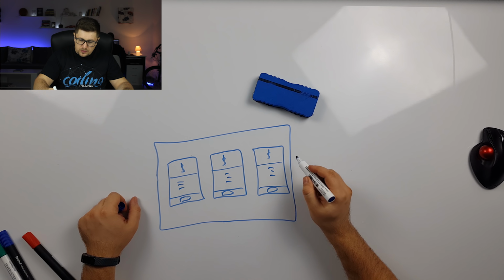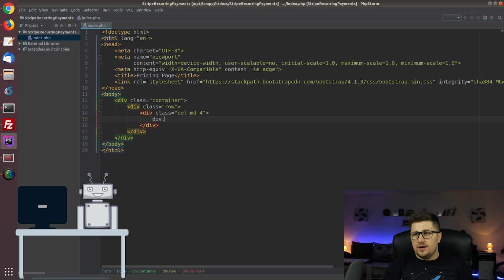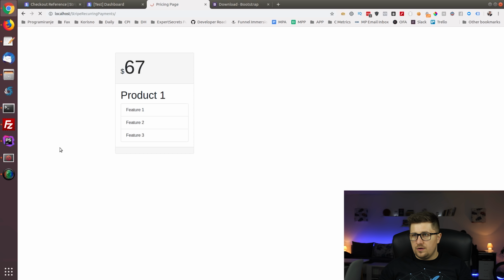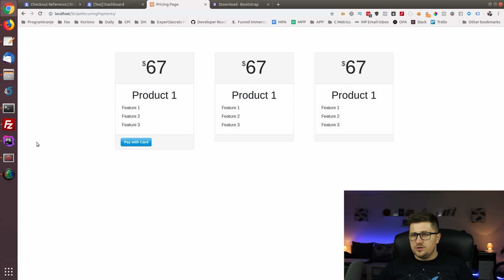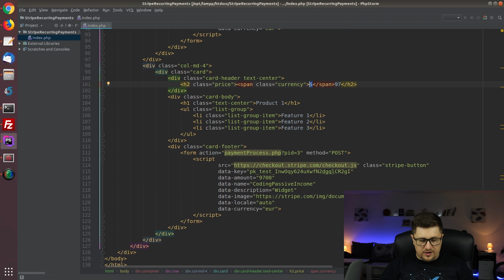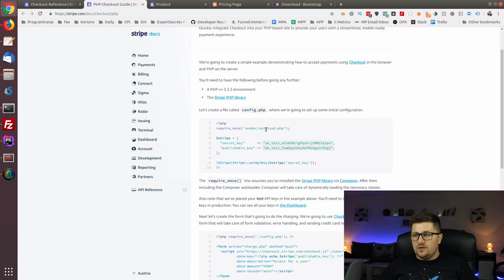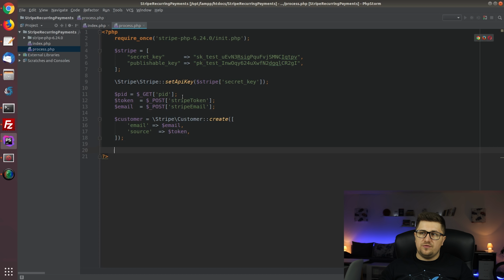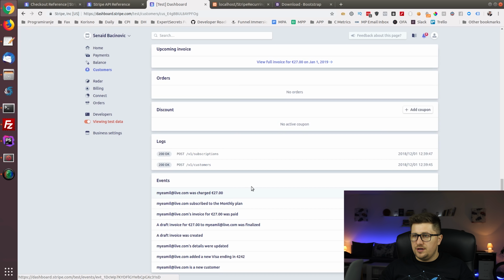Stripe Recurring Payments With Stripe API & PHP [Part 1]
The EASY method to implement Stripe Recurring Payments and setup payment gateway.

It is tutorial where you will learn how to implement stripe recurring payments with stripe API & PHP7 on your website.

In this tutorial I will talk about:
- how to design pricing page using Bootstrap 4
- how to add Stripe Payment Gateway to pricing page
- how to create products and plans on Stripe
- how to create customer using Stripe API